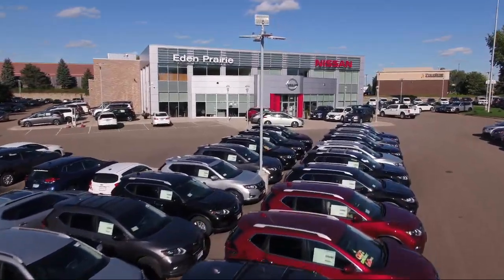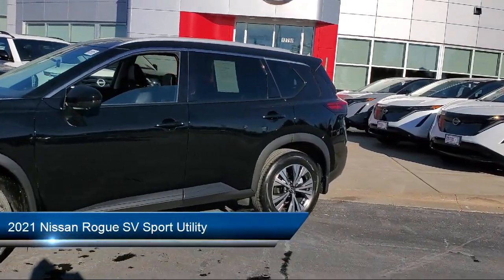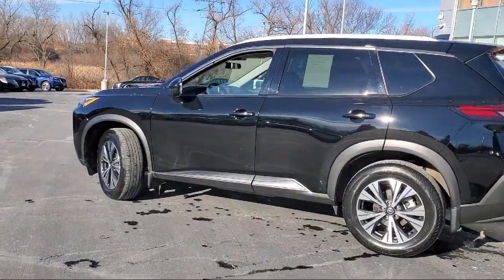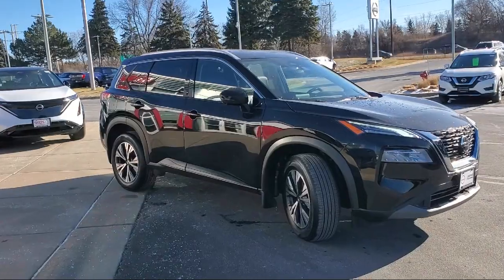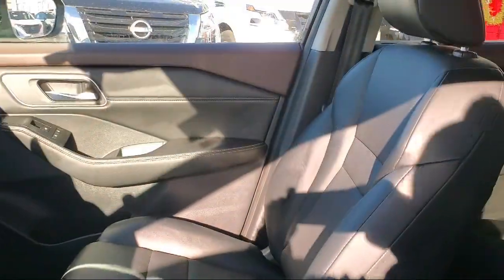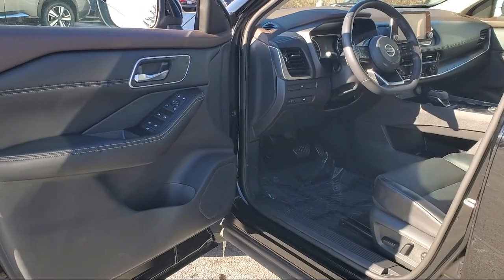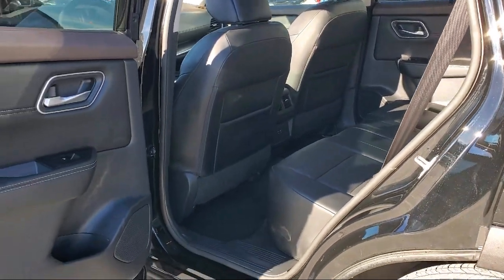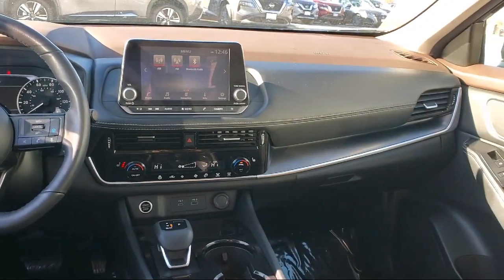2021 Nissan Rogue SV Sport Utility X6653 Eden Prairie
2021 Nissan Rogue SV Sport Utility Stock Number: X6653 Vin:5N1AT3BB2MC721951.